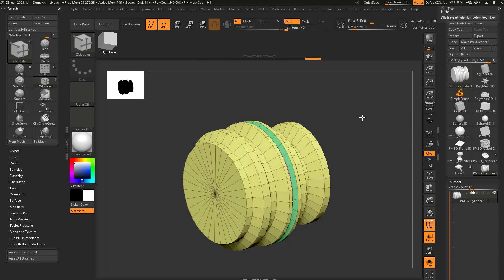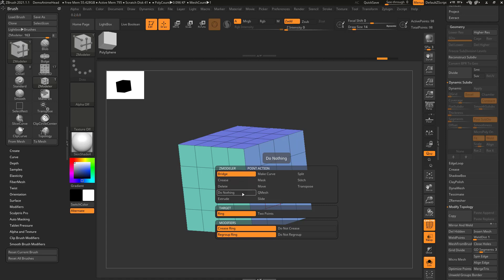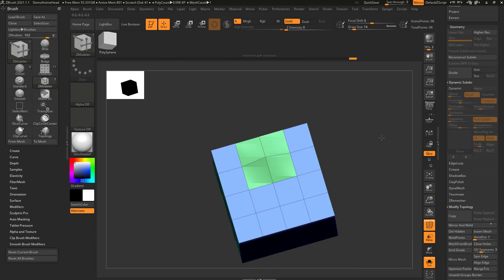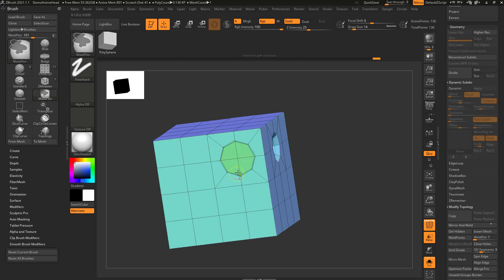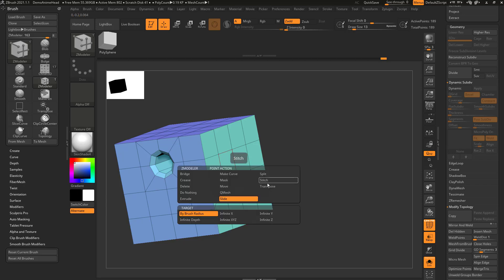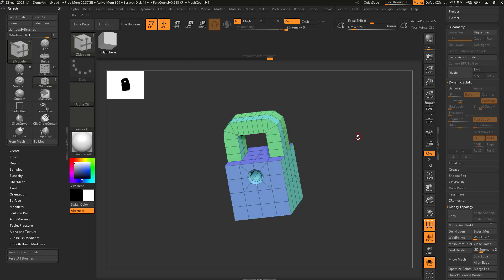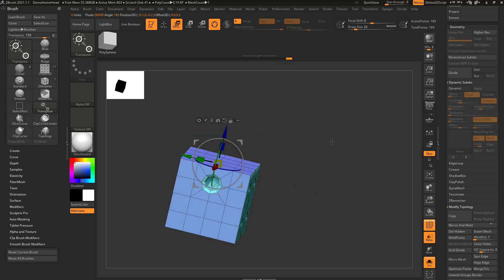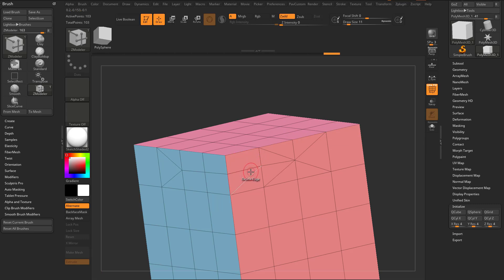032 ZBrush ZModeler Point Actions